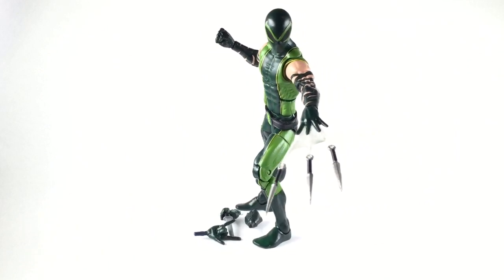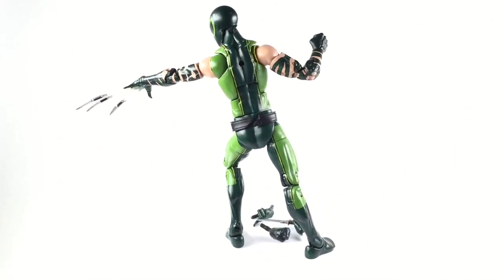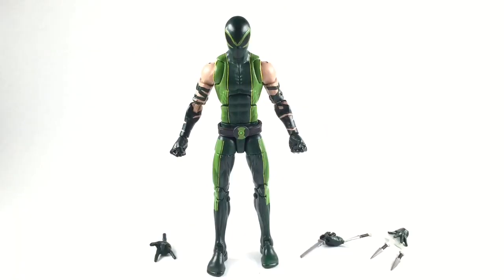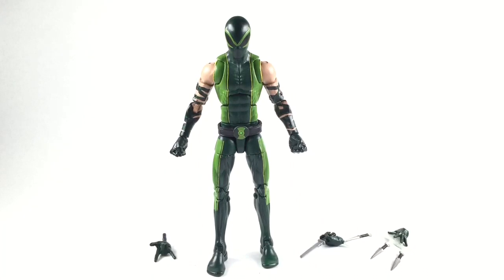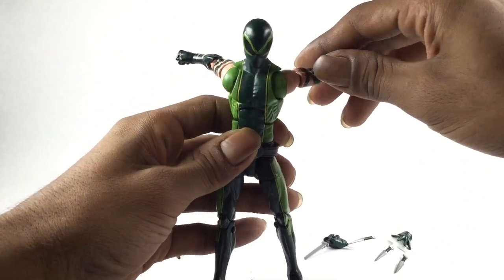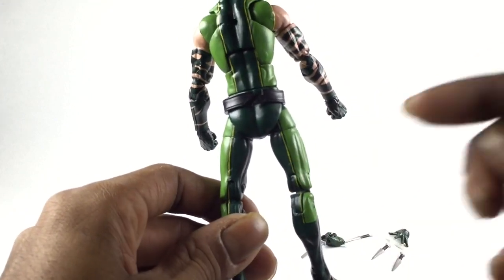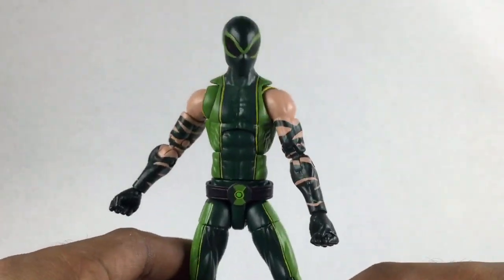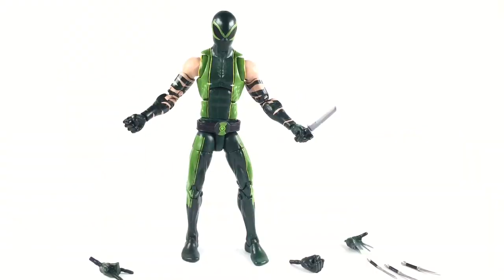Hydra Spider-Man 2099 Custom Marvel Legends Spider-Man 6" Action figure review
Here is Hydra Spiderman Aka Exiles Spiderman

Miguel Ohara was brainwashed by madam Hyrda and joined her until he later broke free